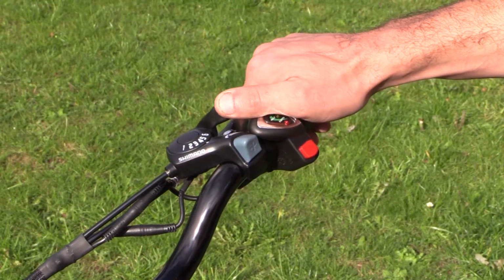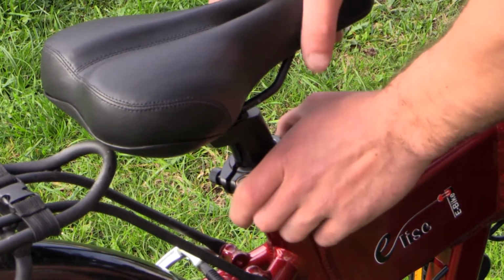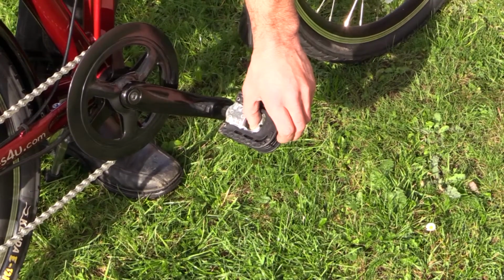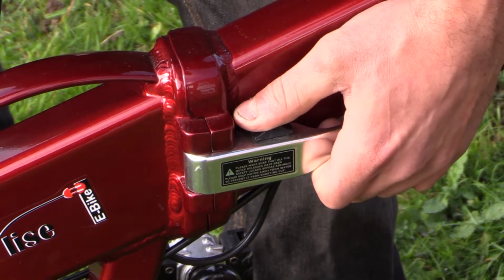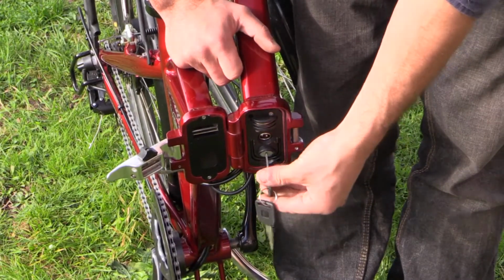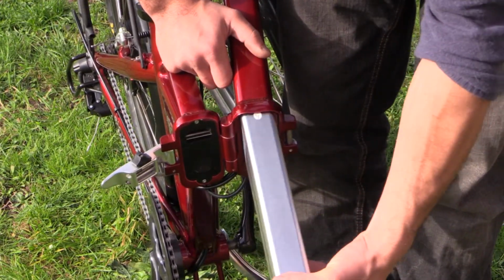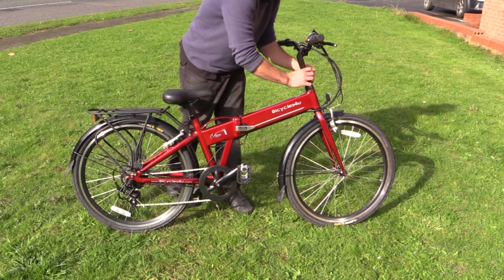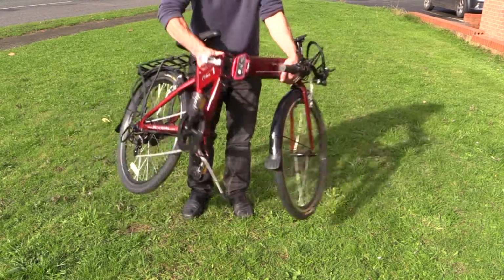Elise Demonstrational video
The Elise Electric Explorer is one of our larger electric bikes, Its Size and breadth allows for a more pleasant riding experience. The Aluminium alloy frame allows the bike to be much lighter than many other bikes in its class and the folding aspect and carry handle makes for easy carrying and storage.  The Battery is concealed within the bike frame and is removable for added charging options.  With a good range and a top speed legally limited to 15 mph this bike is fantastic for commuters and pleasure riders alike.